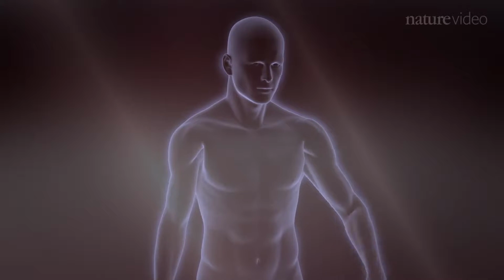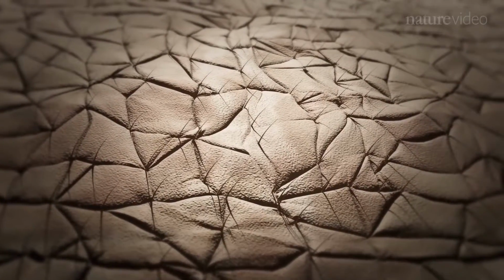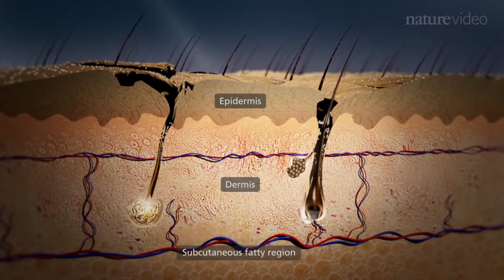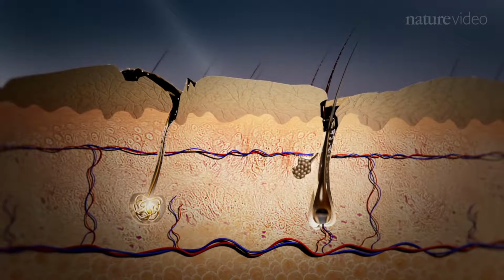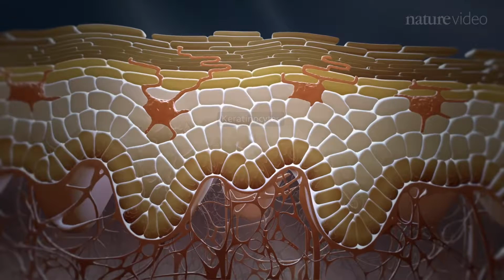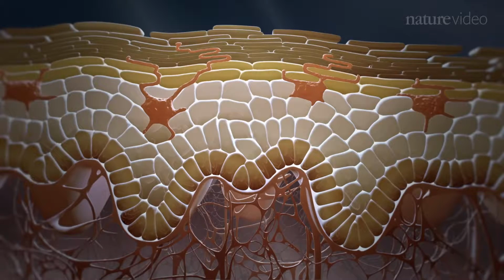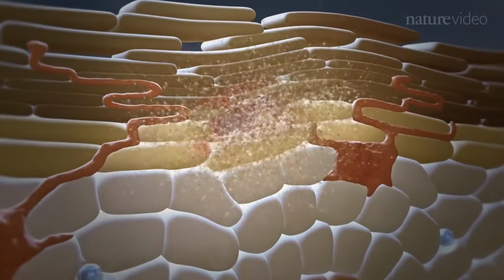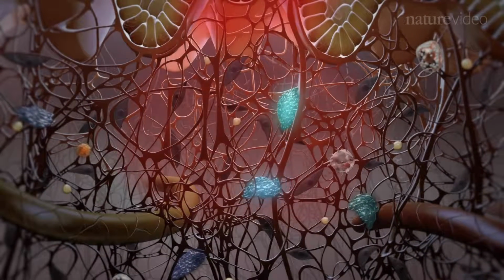Immunology in the skin